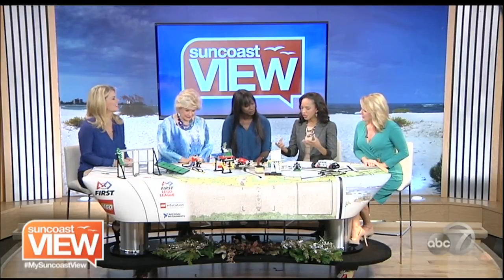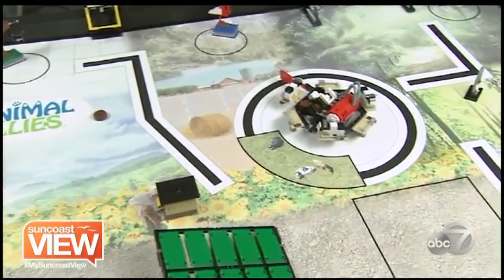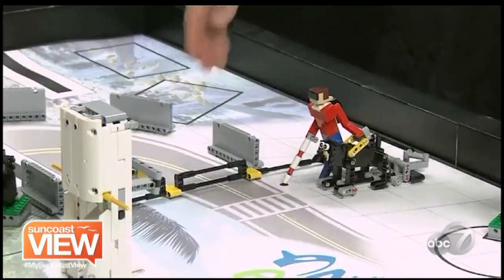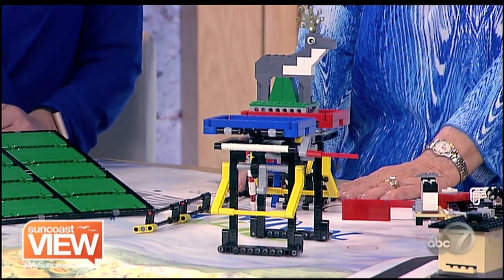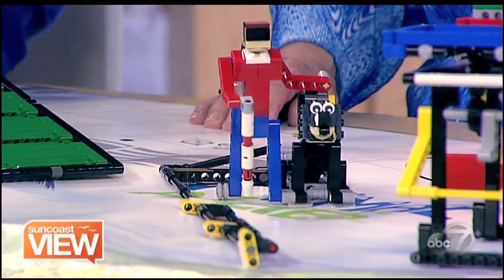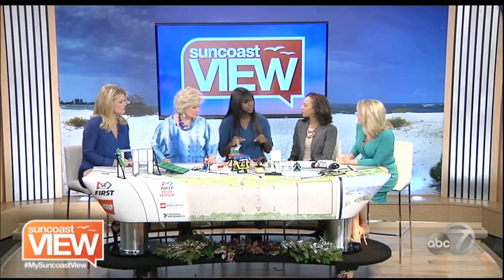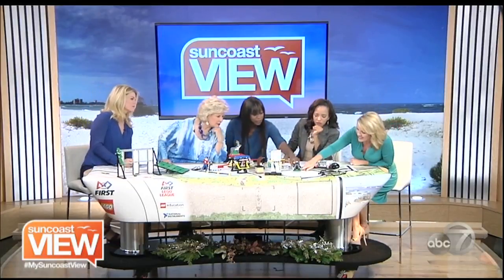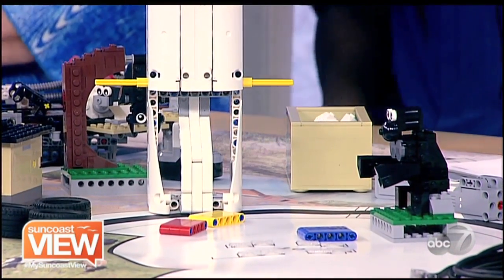S.T.E.A.M. and Legos